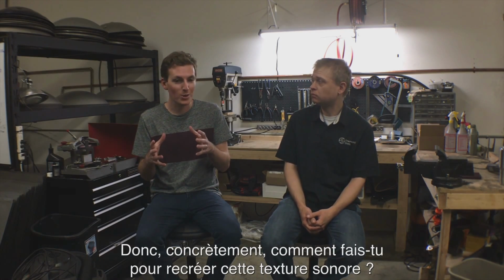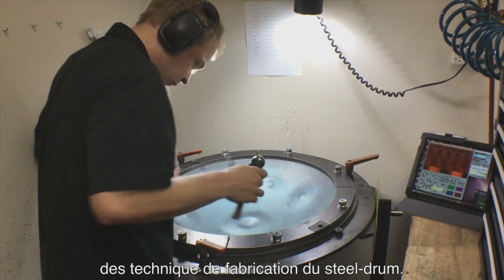Dans l'atelier de fabrication du handpan (mini-reportage)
Entrez dans l'atelier de fabrication du handpan et découvrez en quoi l'Iskra est différent des autres handpans. Observez le processus de fabrication lors de mon reportage chez Symphonic Steel.

Sylvain: Donc, Sean, on est dans ton atelier. C’est là où tu fabriques l’Iskra. Ton entreprise s’appelle Symphonic Steel et tu viens de nous faire la visite des lieux. Je voulais te poser la question suivante : lorsque les gens entendent le son du Hang, ils trouvent que c’est un son différent des autres handpans. Si je comprends bien, à travers l’Iskra, tu as recréé le son d’origine du Hang. Pourquoi as-tu décidé de recréer cette texture sonore et comment est-ce que ça marche concrètement?

Sean: Premièrement, j’ai pris cette décision parce que le Hang n’est plus disponible nulle part. Il existe aujourd’hui beaucoup de handpans et ces instruments sont devenus presque normaux. Du moins, l’instrument a perdu son côté unique. Cela dit, il y a encore des gens qui sont attiré par le son du Hang du début. Moi, j’adore le son du Hang. Et, ayant fabriqué des steel-drums auparavant, je suis habitué à ce type de sonorités uniques. Le son du Hang est unique. Sa texture sonore se distingue de tous les autres handpans qu’on peut acheter aujourd’hui. C’est pourquoi j’ai décidé d’y retourner. Et puisque PANArt est passé à autre chose et qu’ils ont tourné la page, je me suis replongé dans les premiers documents qu’ils avaient publiés sur la fabrication de leur instrument et je me suis inspiré de certaines de leurs idées, tout en y apportant ma touche personnelle, afin de recréer cette texture sonore. Et puis, je trouve que c’est important. C’est bel et bien le Hang qui a suscité l’intérêt du monde envers cet instrument. C’est à partir du Hang que tout a commencé.

Sylvain: Donc, concrètement, comment fais-tu pour recréer cette texture sonore?

Sean: Plusieurs facteurs rentrent en jeu. Premièrement, la composition chimique de l’acier et puis la température des traitement thermiques. Au delà de cela, il s’agit principalement de la méthode d’accordage de l’instrument que j’utilise. La manière dont je forme la tôle de l’instrument est elle aussi différente de celle de de la plupart des autres fabricants de handpans. En fait, beaucoup de fabricants de handpan se servent des techniques de fabrication du steel-drum.

Sylvain: Donc, on est ici dans ton atelier. J’imagine que tu y passes beaucoup de temps. Est-ce que tu peux nous décrire ta semaine typique de travail?

Sean: Une semaine typique. En fait, il m’arrive d’effectuer toutes les étapes du processus de fabrication d’une journée à l’autre. Mais, la semaine dernière par exemple, avec mon employé, on a fabriqué des coques. Tous les deux mois environ, j’ai besoin de plus de coques pour fabriquer l’instrument. On part d’une plaque d’acier qu’on va ensuite découper au laser avant de l’hydro-former. L’hydro-formage de la tôle, ça correspond à appliquer une force de pression de 80 tonnes sur l’acier pour obtenir la forme bombée de l’instrument. Voilà ce à quoi on a passé notre temps la semaine dernière. Mais en général, j’effectue chaque semaine à peu près tous les stades de fabrication du début à la fin. En bref, je passe mes journées à marteler l’acier et à accorder la tôle.

Sylvain: C’est incroyable! Et en dehors du travail, qu’est-ce qui t’intéresse? Je vois une énorme bannière accrochée au mur.

Sean: Oui, je suis un grand fan de hockey sur glace. Je joue généralement de 3 à 5 fois par semaine. C’est un bon moyen pour moi de rester actif. Et en plein été comme aujourd’hui, il n’y a rien de mieux que de passer du temps à la patinoire.

Sylvain: Et tu joues ce soir, n’est-ce pas?

Sean: Oui, je joue ce soir.

Sylvain: Et là, si je comprends bien, tu vas nous montrer comment fabriquer un handpan.

Sean: Oui, on peut aller en fabriquer un.

Sean: Ça peut paraître fou mais, après tout ce temps, je n’ai toujours pas répertorié tout ça quelque part. C’est tout dans la tête.

Sean: Là, je place la coque pour qu’elle soit centrée.

Sylvain: On a fait toutes les notes avec la presse. Qu’elle est la prochaine étape?

Sean: Maintenant ça va au fourneau.

Sylvain: Est-ce que ça produit un son à ce stade?

Sean: Non.

Sylvain: C’est incroyable !

Jill: Jusqu’à présent, il n’y a toujours pas de notes, si?

Sean: Non. Si j’essaie d’en jouer, voilà ce que ça donne.

Sean: Ça y est, le premier accordage est fini. L’étape suivante sera de coller les deux coques l’une à l’autre. Une fois que la colle aura séchée, j’irai ré-accorder l’instrument puis je le laisserai reposer pendant une semaine. Et ensuite, je retournerai faire une autre session d’accordage parce que l’instrument se désaccorde au début, généralement, les notes montent dans les aigus. Je l’accorderai à nouveau et le laisserai ensuite reposer pendant une semaine de plus et c’est à ce moment là que, si l’accordage est stable, l’instrument sera prêt.